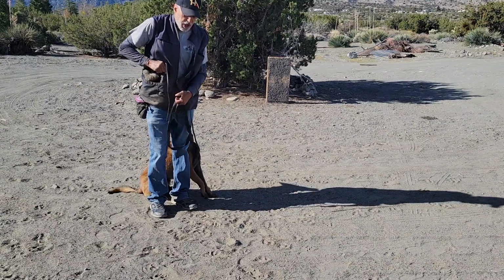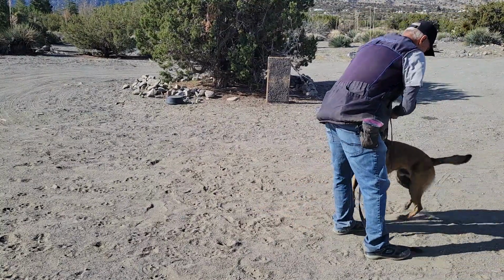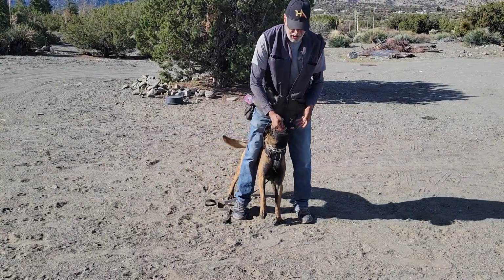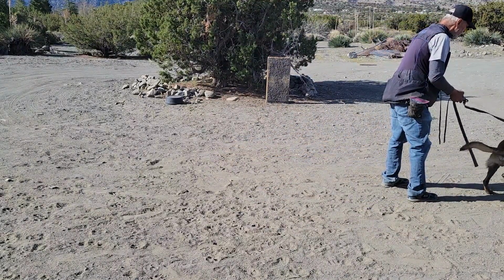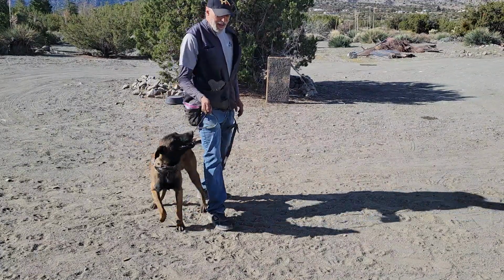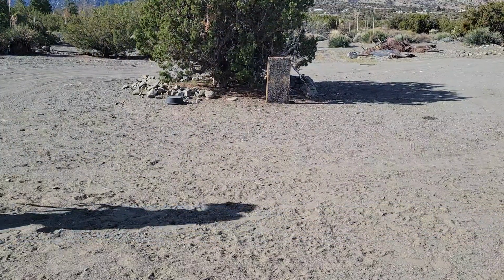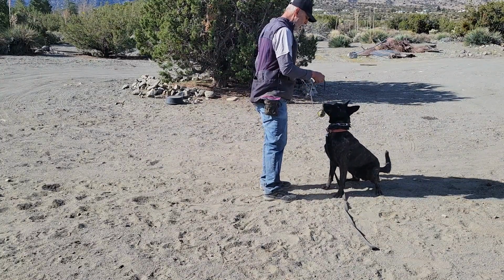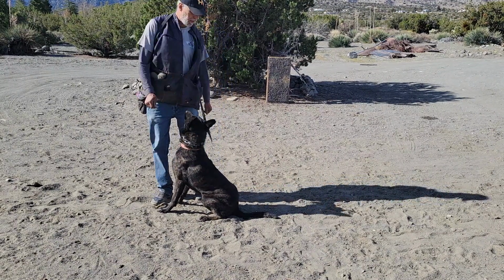Eros Reward Placement How We Are Going To Pull It All Together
Mark Ferrasci w/Pro-Tech Dog Training. Lesson showing you how we are going to use Reward Placement with Eros to complete the come and the finish..